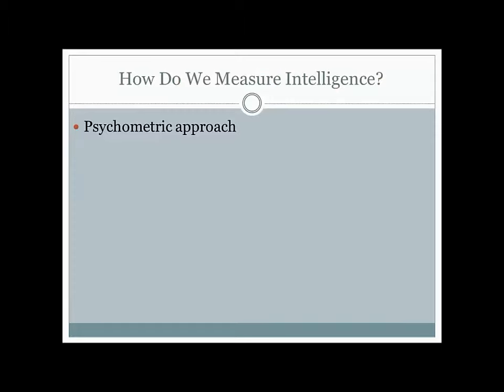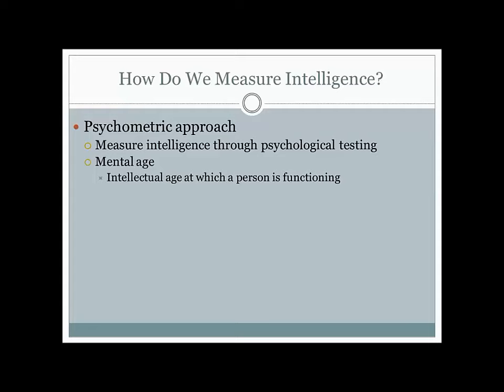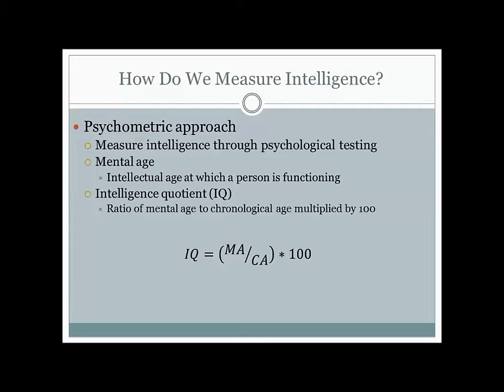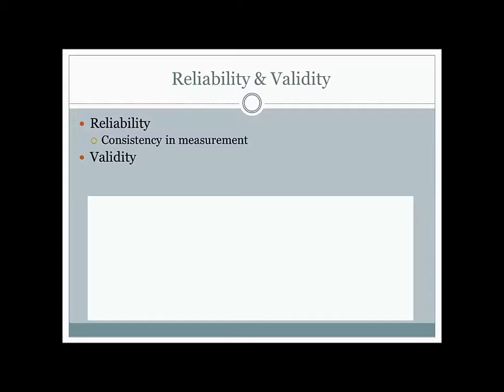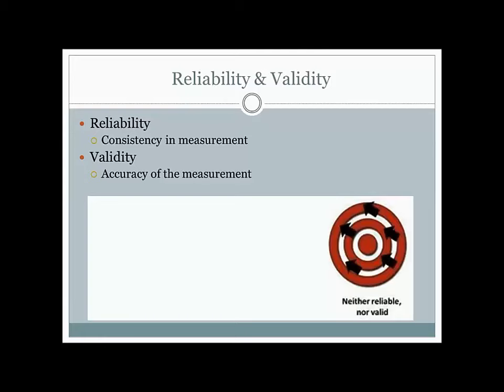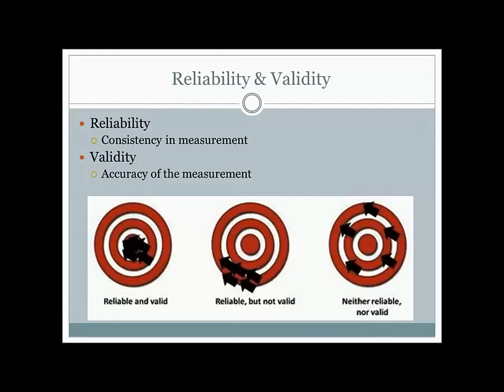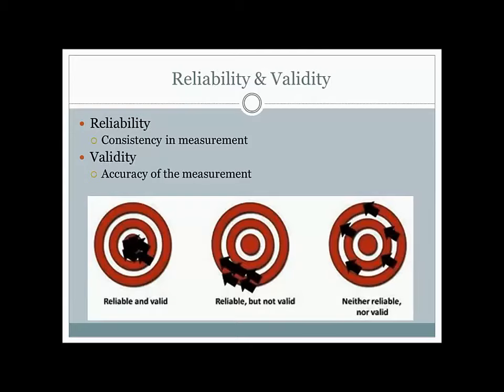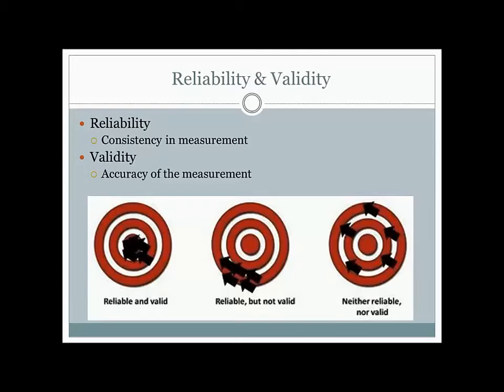General Psychology Mini-Lecture 6: Measuring Psychological Constructs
This mini-lecture discusses how psychologists measure latent constructs, using intelligence as the example